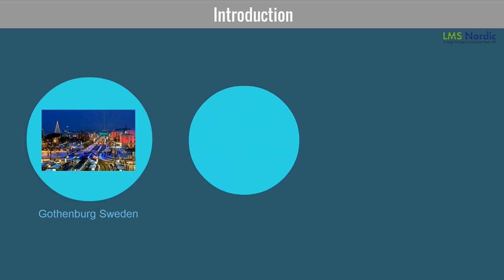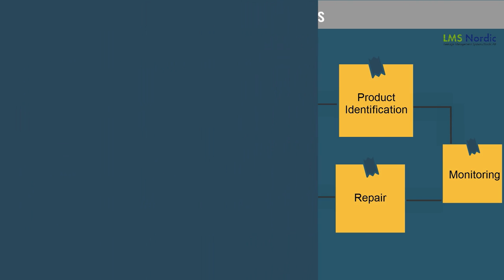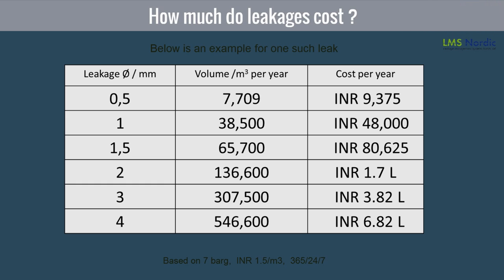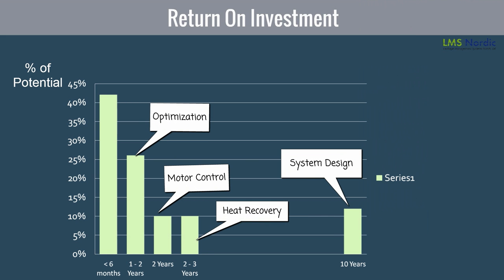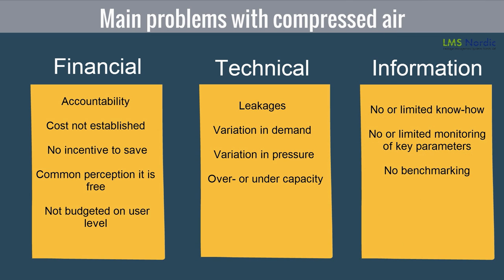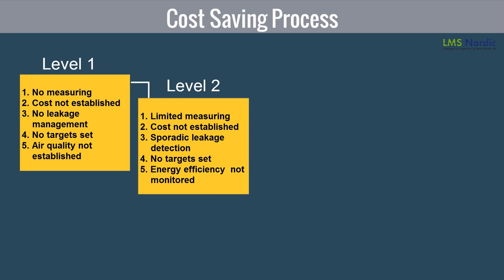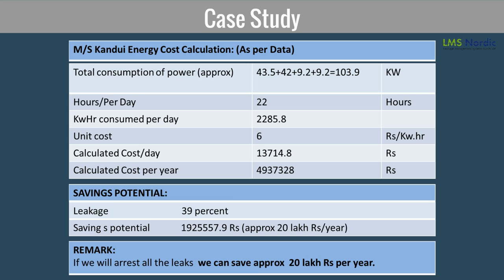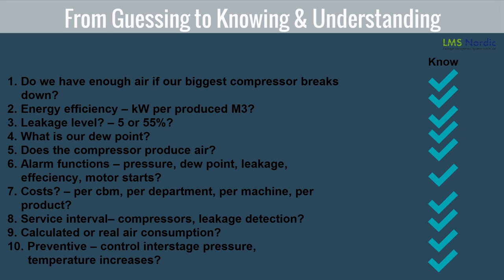Compressed Air Leakage Management Solutions | Pneumsys Energy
Compressed Air Leakage Management Solutions,Compressed air leakage mgmt,Leakage management and control,Leakage mgmt. software,Leakage mgmt. system,Leakage mgmt. systems Nordic ab.